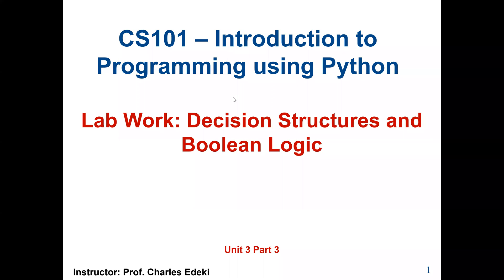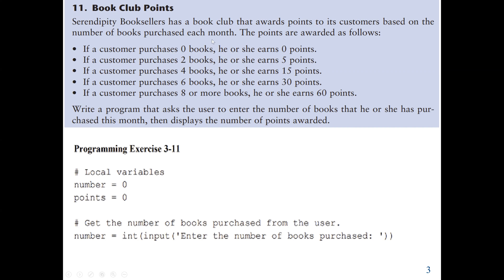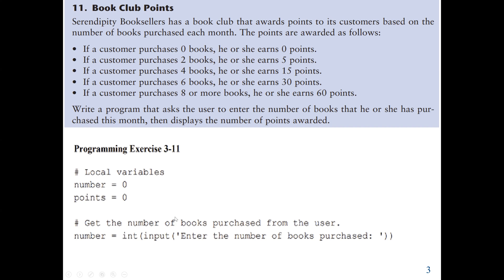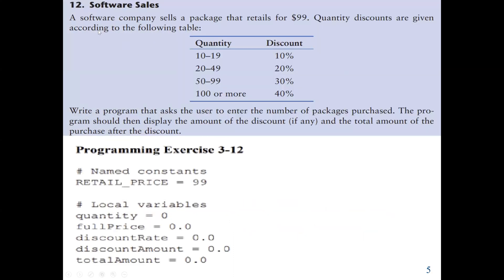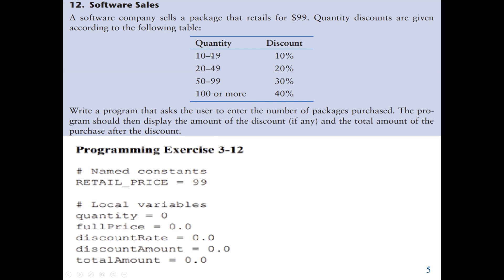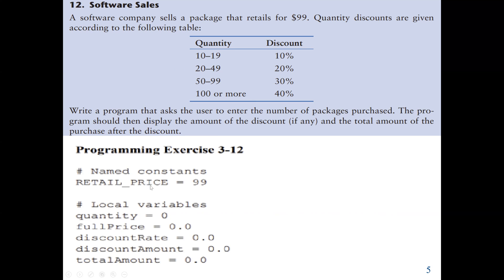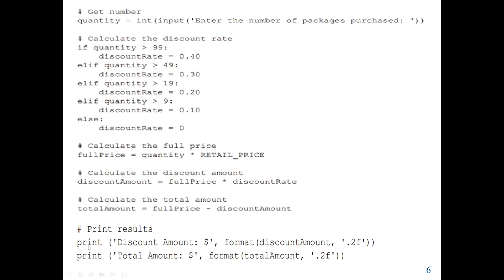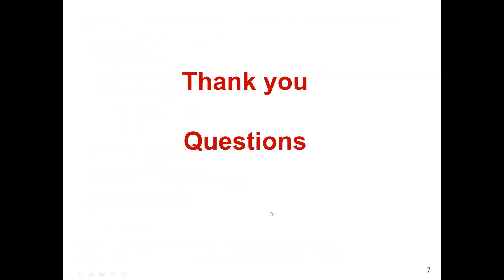Python Code: Python code to Find Sale Discount and Book Club Points using Decision Control Structure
Book Club Points
Serendipity Booksellers has a book club that awards points to its customers based on the number of books purchased each month. The points are awarded as follows:
• If a customer purchases 0 books, he or she earns 0 points.
• If a customer purchases 2 books, he or she earns 5 points.
• If a customer purchases 4 books, he or she earns 15 points.
• If a customer purchases 6 books, he or she earns 30 points.
• If a customer purchases 8 or more books, he or she earns 60 points.
Write a program that asks the user to enter the number of books that he or she has purchased this month, then displays the number of points awarded.

 Software Sales
A software company sells a package that retails for $99. Quantity discounts are given according to the following table:
Quantity Discount
10–19 10%
20–49 20%
50–99 30%
100 or more 40%
Write a program that asks the user to enter the number of packages purchased. The program should then display the amount of the discount (if any) and the total amount of the purchase after the discount.